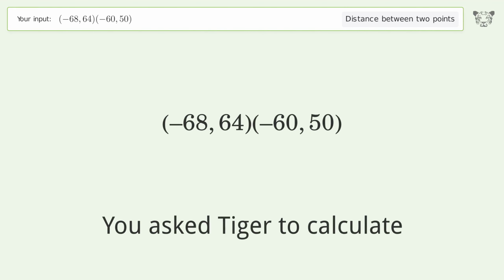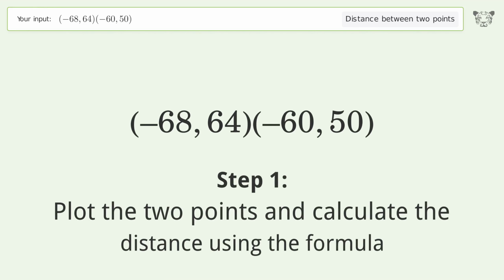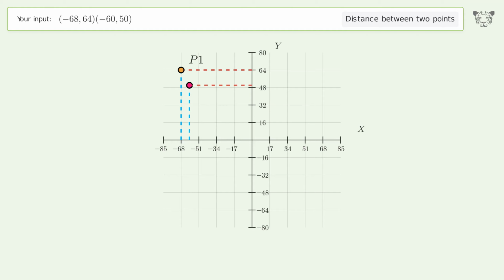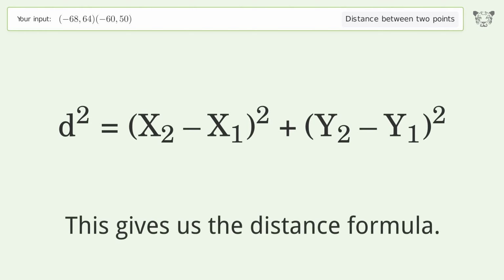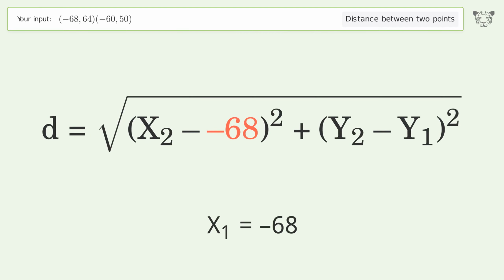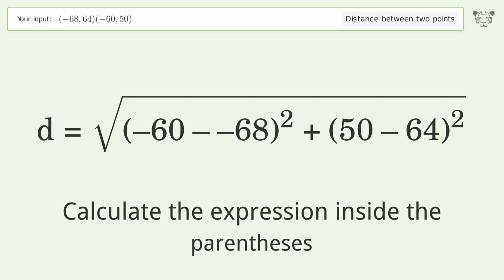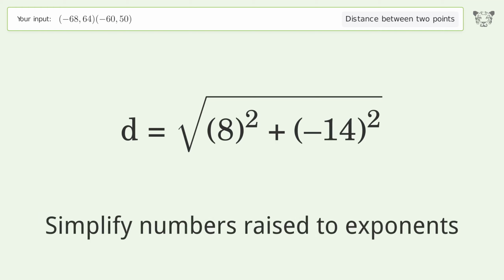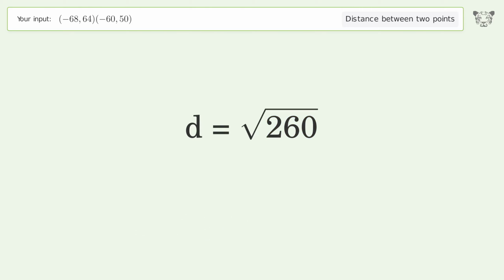Find the distance between two points p1 (-68,64) and p2 (-60,50): Step-by-Step Video Solution